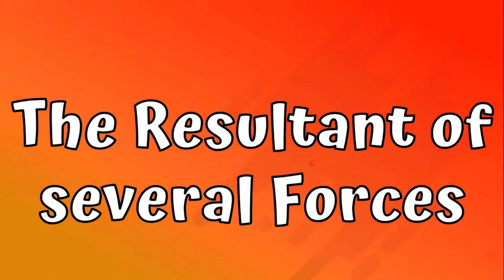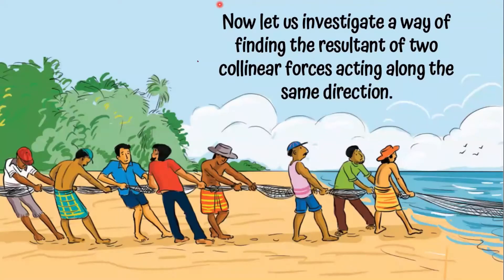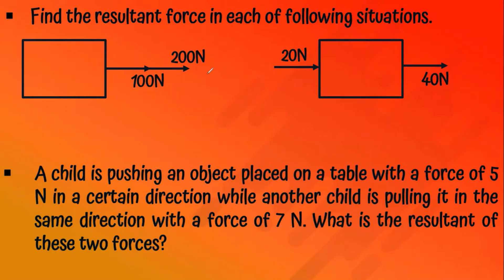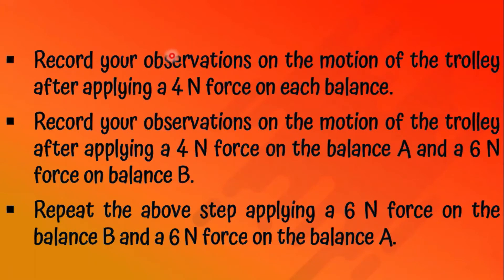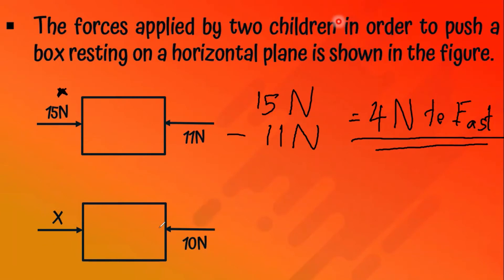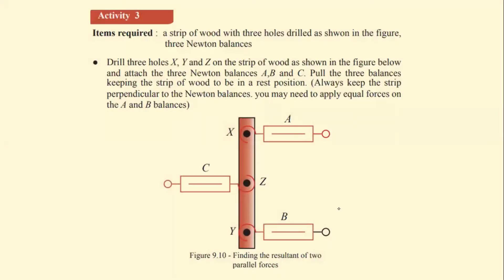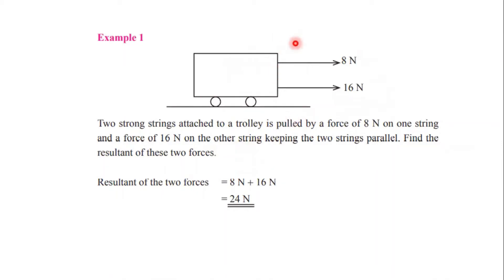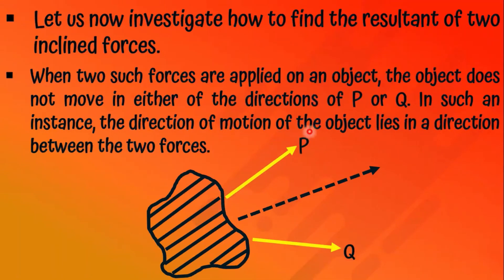Grade 10 Science English Medium | Resultant Force | Lesson no. 9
DP Education යනු ලොව පිළිගත් ශ්‍රී ලාංකික ව්‍යවසායකයෙකු වන දම්මික පෙරේරා මහතාගේ ප්‍රධානත්වයේන් පවත්වනු ලබන මාර්ගගත අධ්‍යාපන වැඩසටහනකි.
මෙම සමීක්ෂණය අදාල තොරතුරු, ඉහත Link එකට අදාල Google From එකේ පුරවා, DP Education App එක download කර, අප හා එක් වී අධ්‍යාපනය තුළින් ලංකාව යහපත් තැනක් කිරීමට සහය වන්න.

Video Content ;

Grade 10 Science English Medium | Chemical Basis of Life | Lesson no. 3 | Part 2

FEP TV Sri Lanka Science Class | This is our newest program, from this point onwards we have planned to upload videos related to GCE O/L Science as well.